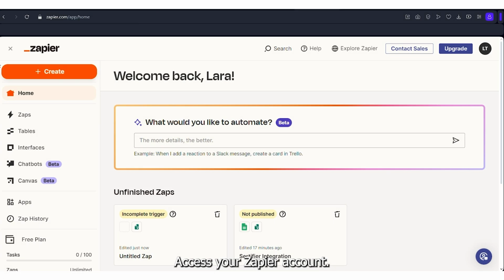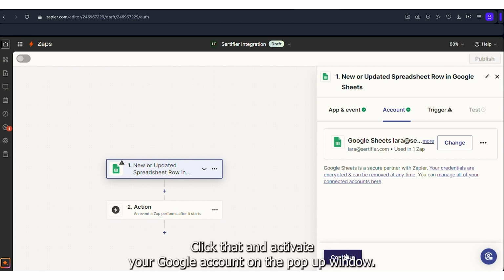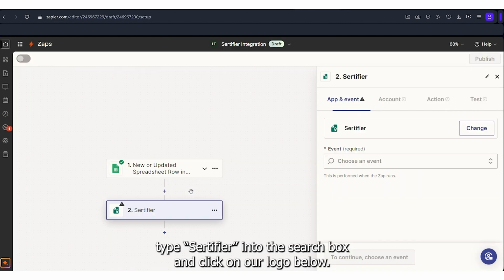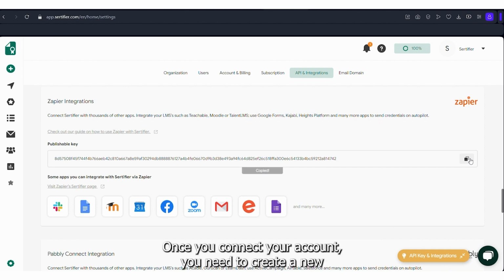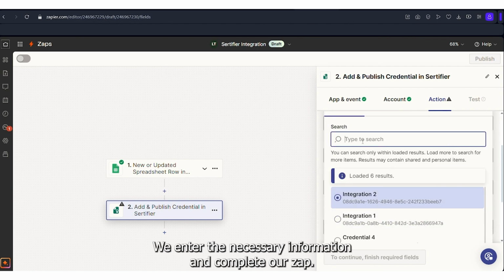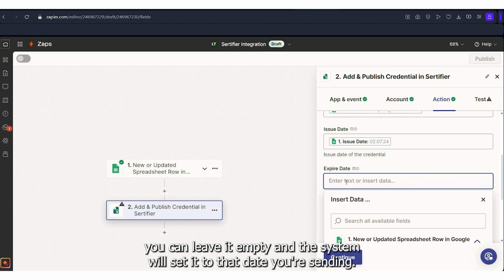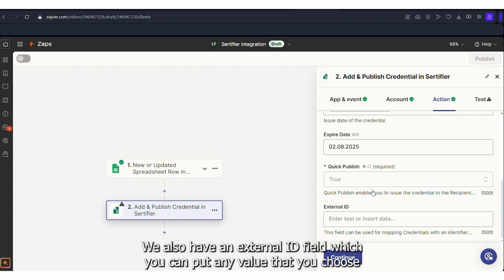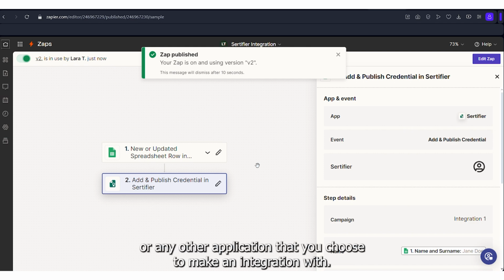Sertifier | Zapier Integration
Sertifier helps you safely send digital badges and digital certificates at ease. Many institutions, academies, universities and schools are already using the software to issue digital credentials to their students, alumni and employee or to use them as proof of training or skill acquirement. The recipient are adding hundreds of badges and certificates to LinkedIn each day.

We all know to design, send and store digital badges or certificates can be a painful and time-consuming process... Well, no more! Using Sertifier, you can easily design and send smart digital certificates or digital badges in just seconds.

Sertifier's easy to use badge generator and has been allowing institutions such as; Google, Philip Morris International, The Power Business School, GrowthTribe, Jackson State University, The University of Texas at Austin, Pfizer, Vodafone, Sanofi and many more to send skill badges that are easy to share on LinkedIn.

Sertifier is an excellent alternative to companies such as Accredible, Credly, SimpleCert, CvTrust, Badgr, Acclaim, Certify, GiveMyCertificate and more with its excellent and fast customer service, user-friendly interface, customizable features, premium branding options, detailed analytic reports and integrations. Our services are truly unmatched; you can check it for yourself

Title: How to Design Badges Online In Minutes!